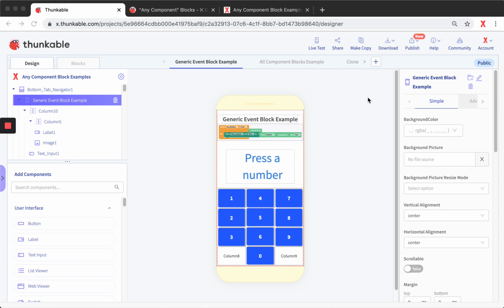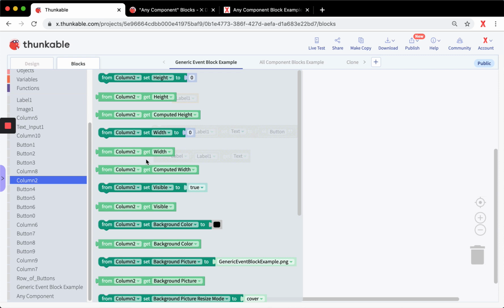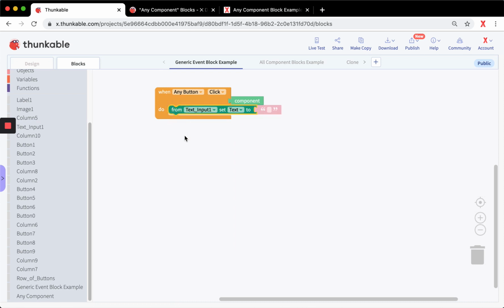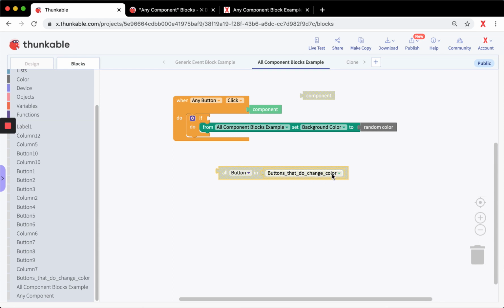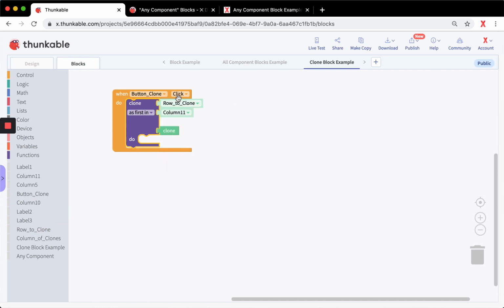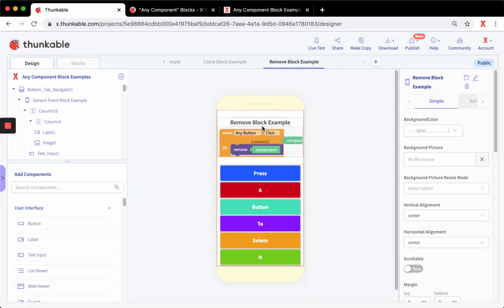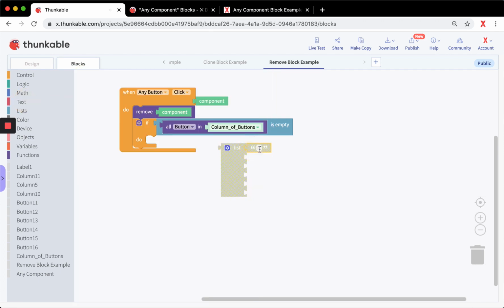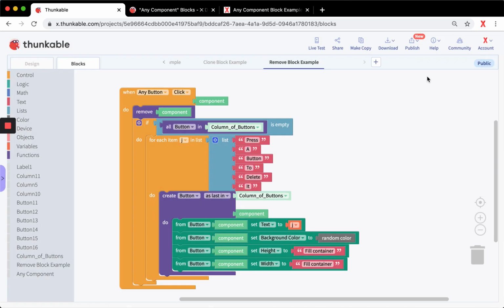Introduction to Using the Thunkable "Any Component" Blocks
It is hard to summarize what all the “Any Component” blocks can do, but if I had to try I would say the “Any Component” blocks allow you to create new components, dynamically edit existing components, and remove components from the screen.

My goal here is not to provide definitions for each of the “Any Component” blocks and how to use them because the Thunkable documentation does a really good job of that already.

Rather what I will do in this post is give you a general overview of the “Any Component” blocks and share with you a few of the ways I've been using them in my apps lately.

The “Any Component” blocks are located in the blocks tab on any of the pages in your app. Current “Any Component” is the last drawer menu on the left-hand side.

Now let’s dive into the specifics of each of these blocks.

The “Component Block” allows you to reference any component that is on the screen. It is a “getter” block, so it “gets” the component you choose in the dropdown.

I'm sharing this block first because it is the simplest to explain and I'm going to use this block in a few of the examples the following this.

The “Generic Set” and “Generic Get” blocks are very similar to the green get and set property blocks that are in each of the component drawers. The powerful difference, however, is that you can dynamically specify what component’s property you are editing.

The two use cases I have found these useful for is when looping through and editing a group of components or when editing a component that was just created or cloned.

Now let’s look at a few examples using these blocks and some more of the “Any Component” blocks.

The “Generic Event” block allows you to detect the event of any component type (ie. buttons, switches, etc.) on the screen.

The main way I used this is when trying to detect when any button is clicked. So let’s look at an example of doing just that.

A great example of this is creating a keyboard in the app. A keyboard is just a group of buttons with numbers on them.

So we can:
* Detect when any button is clicked
* Then display the text from that button on the screen

The “All Components” blocks allow you to get all of a certain component on the screen.

There are two variations of this block:
* Get all components (of a certain type) in something
* Get all components (of a certain type) on the screen

The main way I have used these blocks is when comparing a button selected from the “Any Button Click”. Let’s look at an example of that.

This example is similar to the last one, but there is a button on the screen that we don’t want to do what the other buttons are doing.

So we can:
* Confirm that button is in the group of buttons we want to perform the action
* Then update something (in this case, give the screen background color a random color)

The “Create” and “Clone” blocks are very similar. They both allow you to generate something new on the screen, but the difference is “Create” adds a brand new component to the screen and “Clone” copies an existing component that is already on the screen.

I prefer to “Clone” blocks as it allows you to have the look and feel of whatever you want to add to the screen already defined.

I have been using the “Clone” block to create a customized list viewer. This allows me to define a row with a bunch of components in it (ie. pictures, labels, buttons, etc.), style everything, and then duplicate that row for each item in my list. Let’s see a basic example of this.

I have created and styled a row with labels in it. Now when I click “Clone a New Row”, I want to:
* Clone my predefined row
* Update the last label in the row to a random number between 0 and 9

The “Remove” Block is pretty straight-forward. It will delete a component from the screen.

The only use case I have found for this block so far is deleting a cloned row, but I sure you can find others. Let’s see this block in action.

When a button is clicked, we remove the button from the screen.

So you have seen a few examples of how you can get started using the “Any Component” blocks. I know they are a little intimidating, but it makes sense: the more complex blocks do more complex things.

Happy Coding!